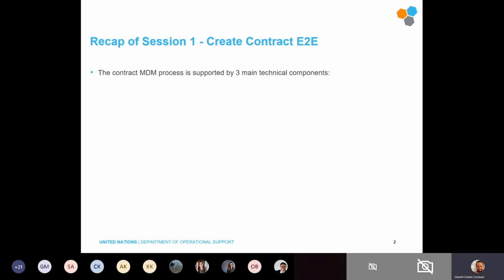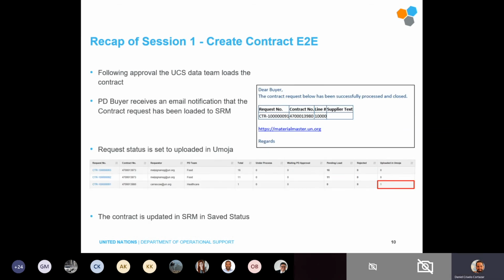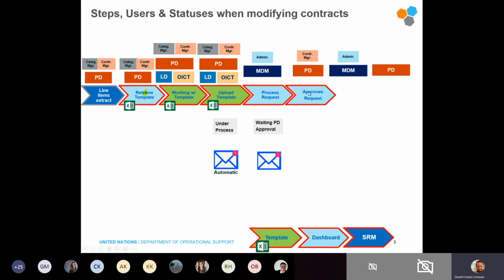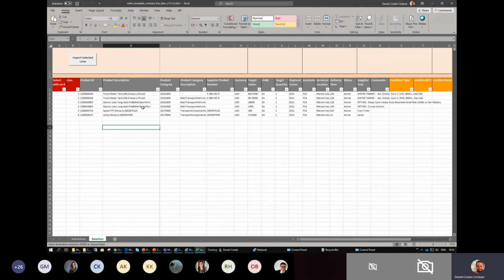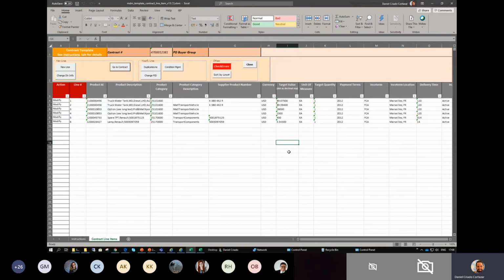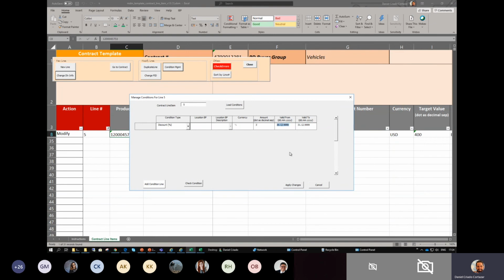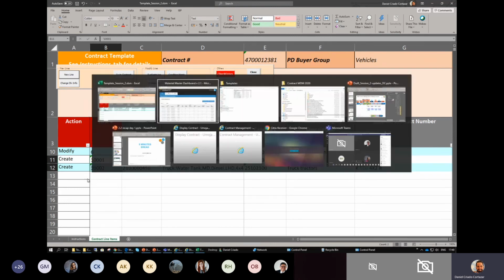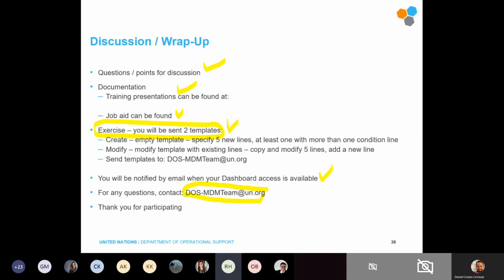Stream session 2/2_Contract Master Data Management MDM Process NY HQs_Day 2_March 4 2020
This video covers the End to End Process starting from extraction of the Line items in SRM, the adoption of the same line items using the MDM Template, approval process in the MDM tool and eventually the approval of the contract modified in SRM.